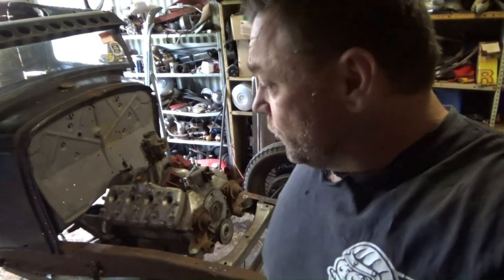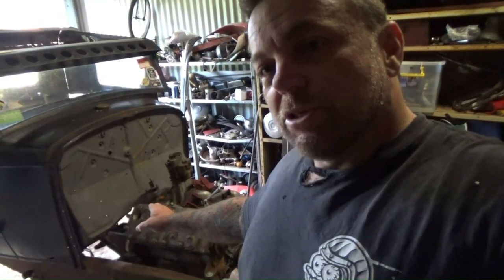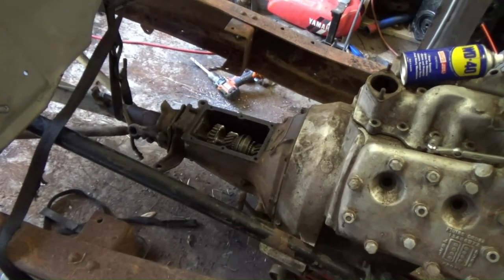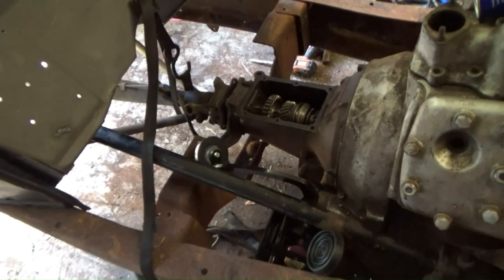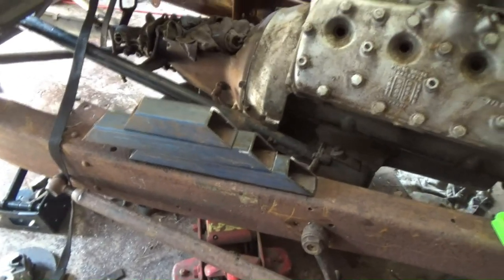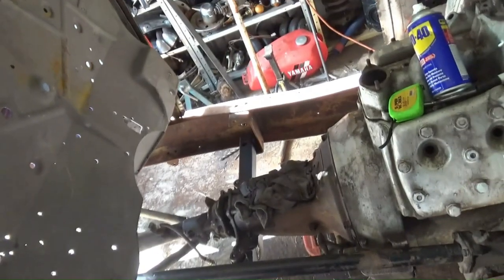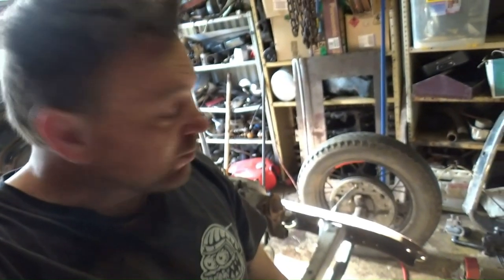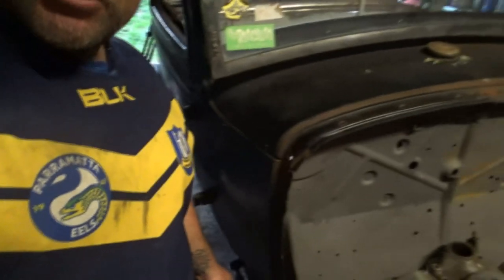Fenders or Fenderless? - Model A pickup build Pt11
Today we nail down the engine mounts, gearbox crossmember and cab. Next question is fenders or no fenders? Have your say in the comments